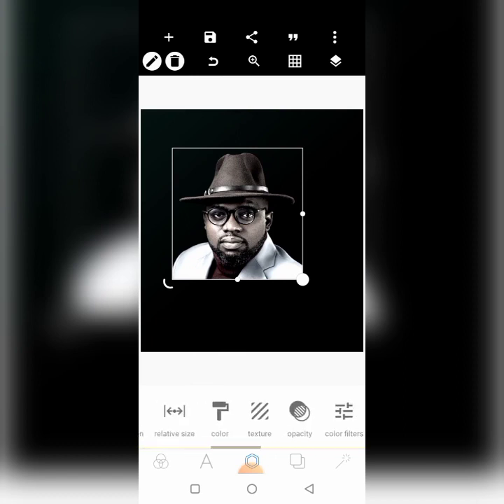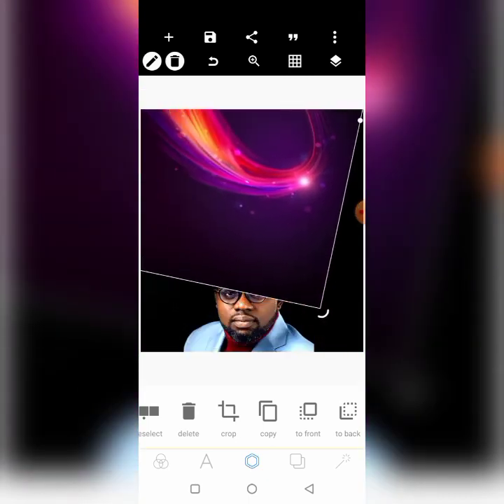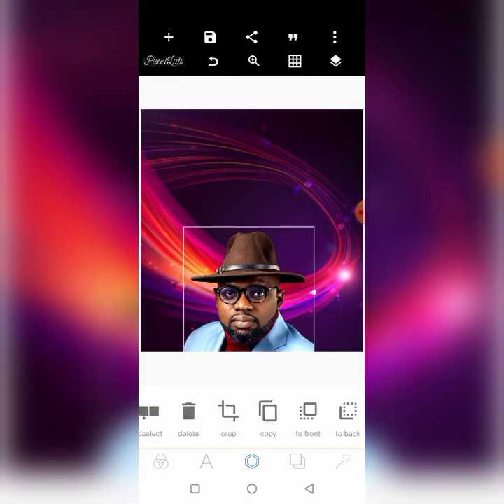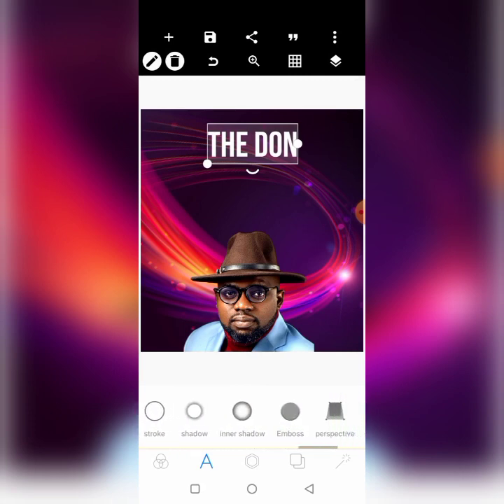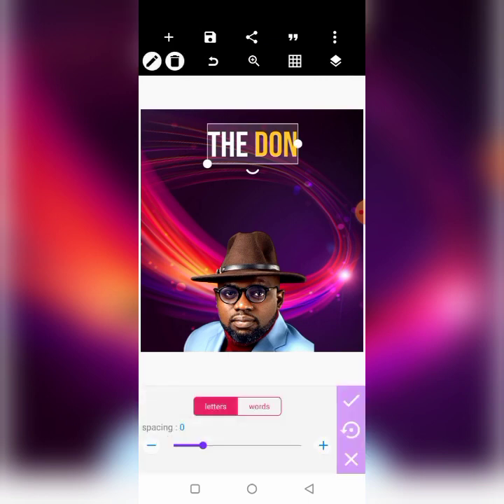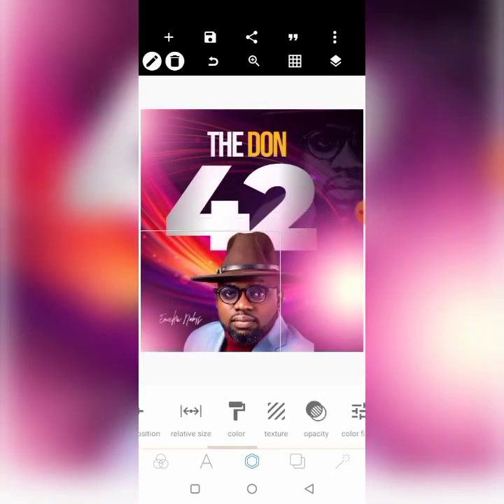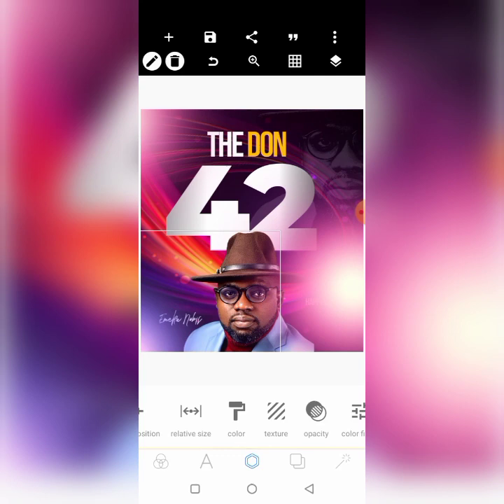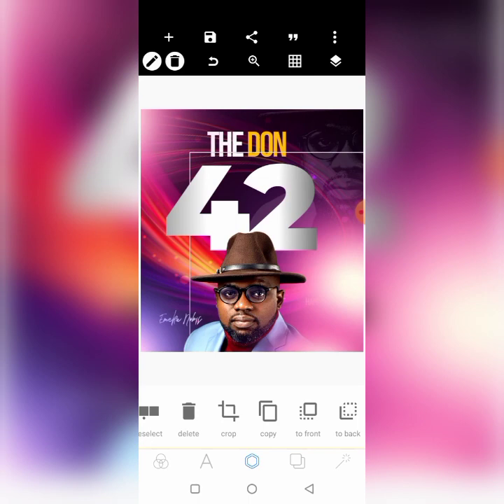Awesome Birthday Flyer Design in PixelLab - PixelLab Tutorials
In this today's tutorial, you are going to learn how to design birthday poster Pixellab. Creating Attractive Birthday Flyer Design is very possible with PixelLab.

Happy Birthday @EmekaNobis

If you want to design a Birthday Flyer, pay attention to the image of the celebrant you're using, because low quality image will spoil your design.

Birthday happens once in a year, so the individual should take time to snap a very good photograph for the design. It's their Birthday, so they should look great.

Personally, I don't accept pictures that is not looking great for Birthday Flyer Design, and just any design project.

✅ Download the exercise Files 👇
loading...